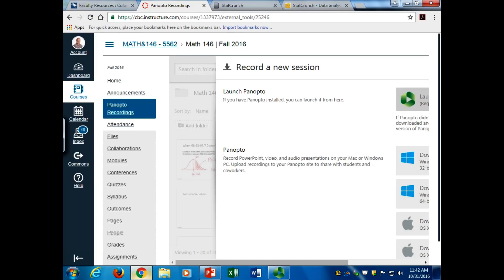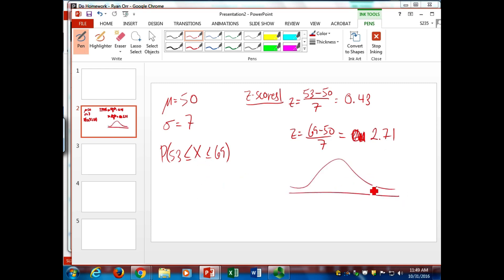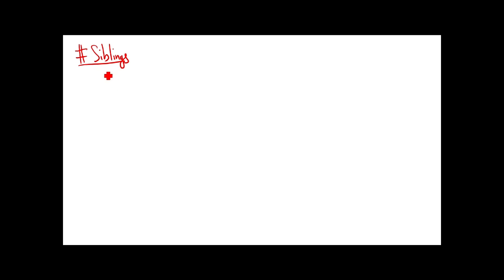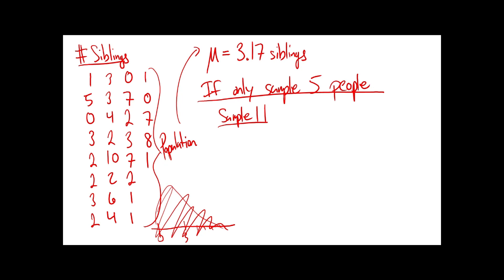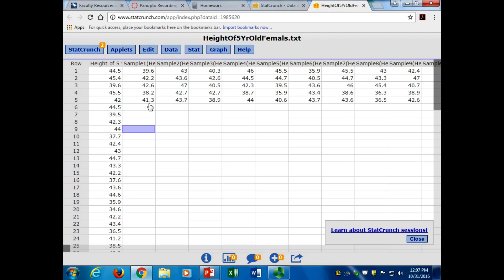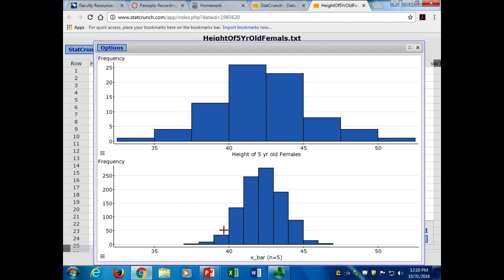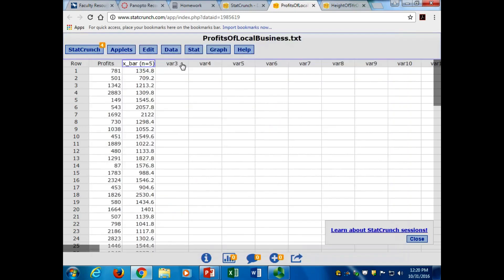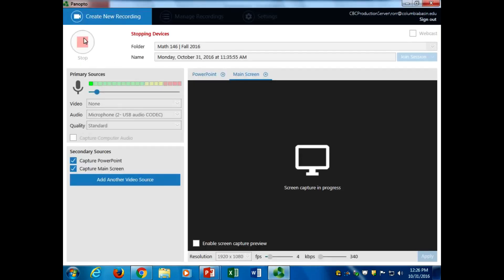Sullivan Section 8.1